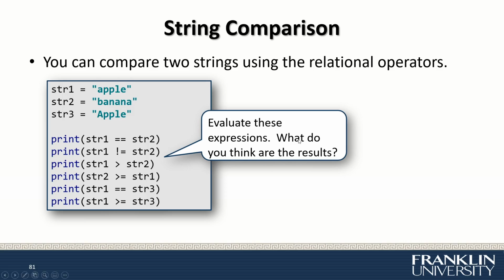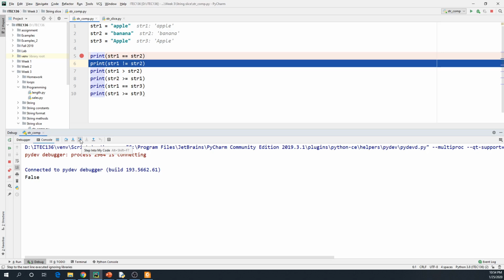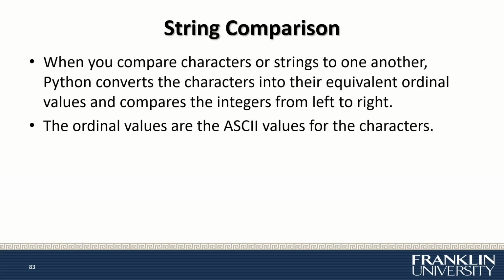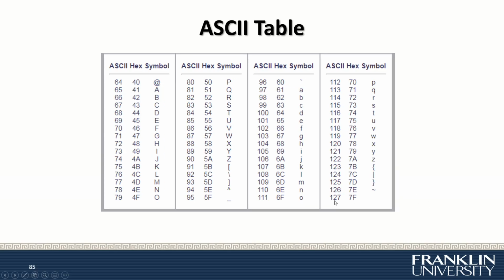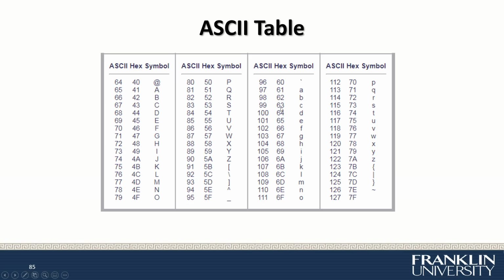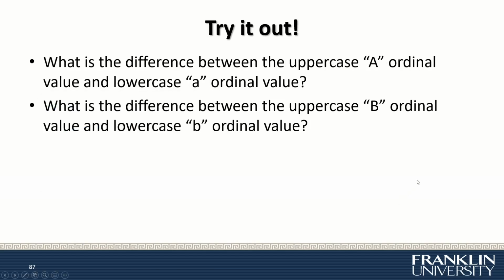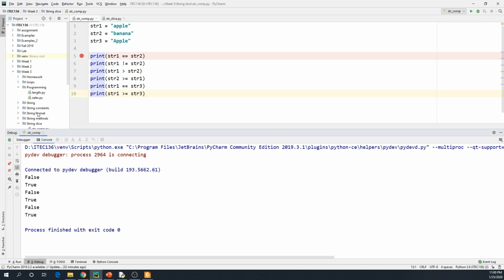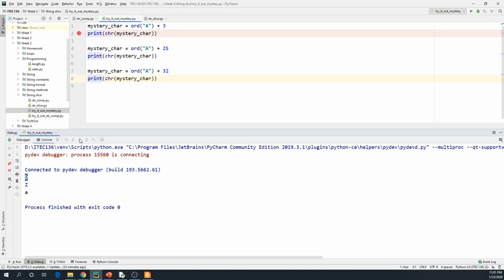3.5 String comparison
Python string comparison